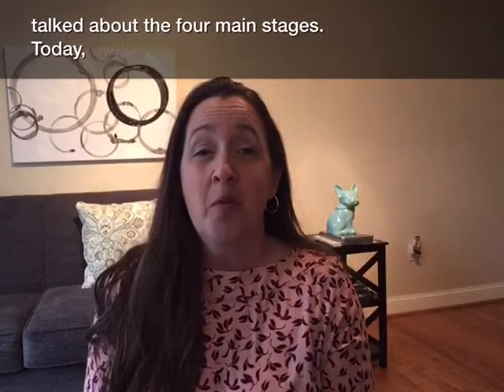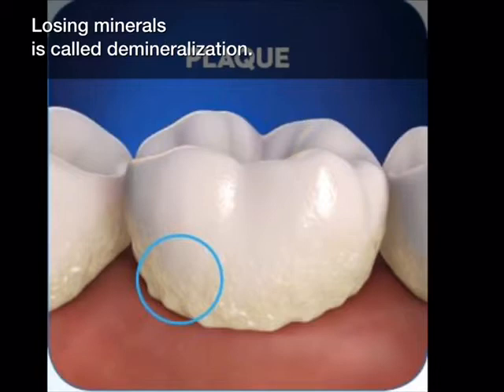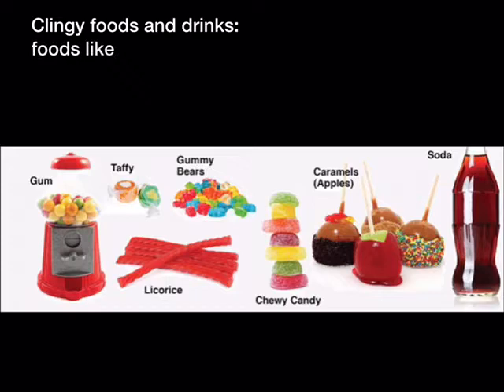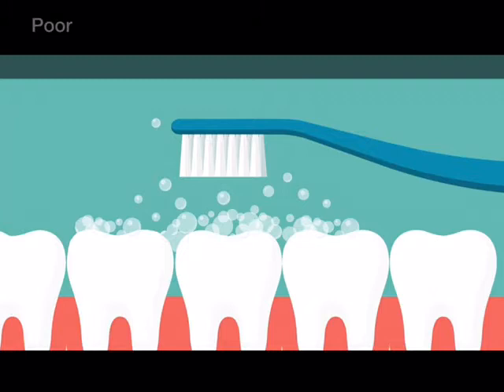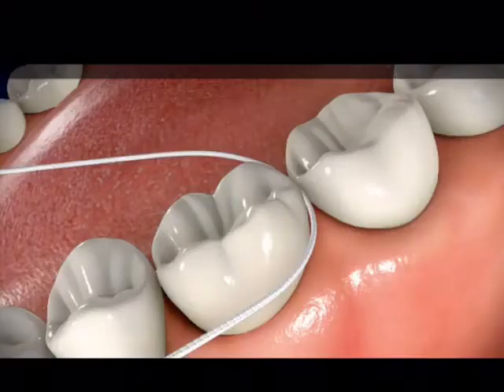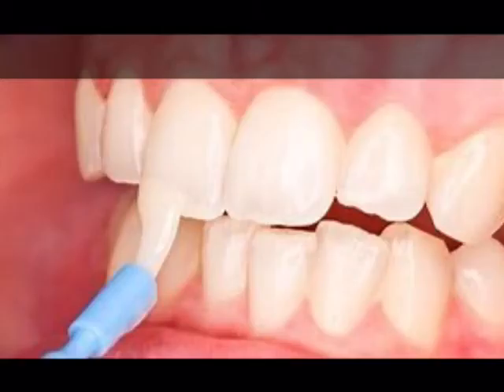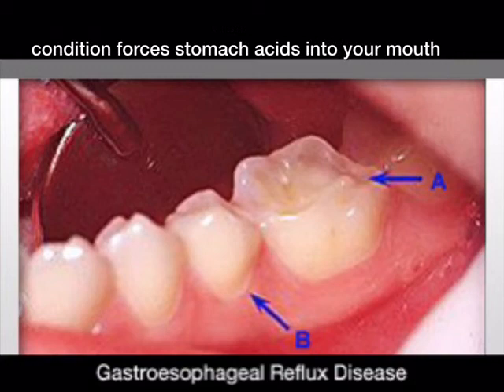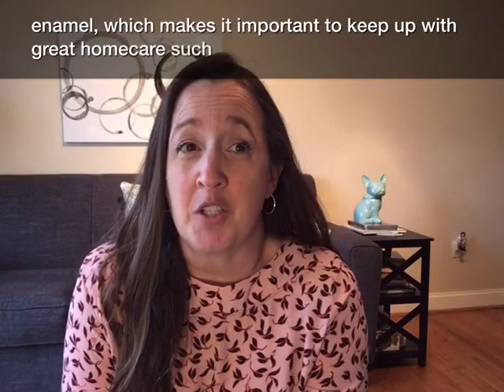Stage 1 of Tooth Decay: Demineralization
In the second episode of our series "Stages of Tooth Decay," Wendy explains why, and how, tooth decay begins. In short, plaque in our teeth contains bacteria that eat sugars and secrete acids. The acids weaken our teeth, a process called demineralization. Behaviors such as smoking, conditions such as acid reflux disease, and our food choices can speed up tooth decay. Fortunately, there are easy ways to prevent decay, or to slow down the process.